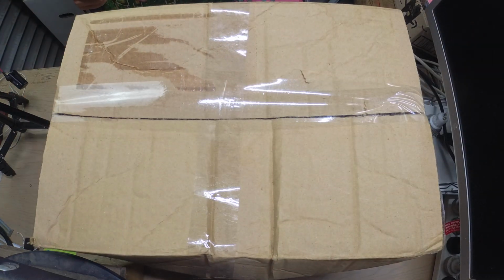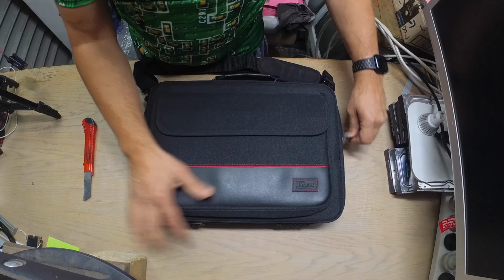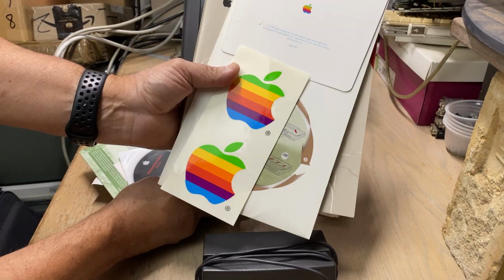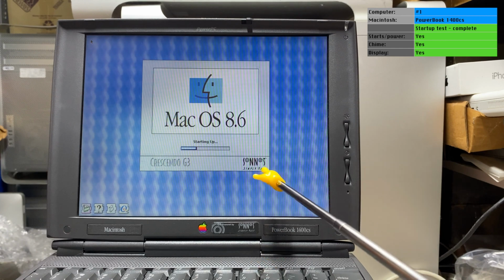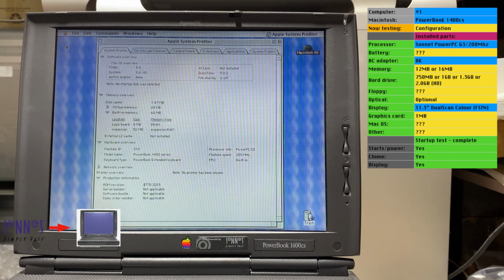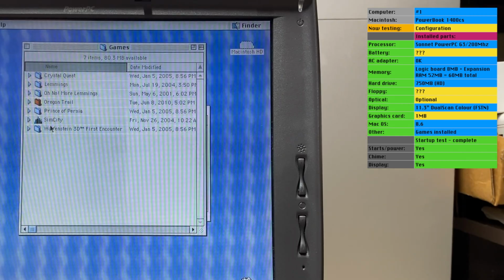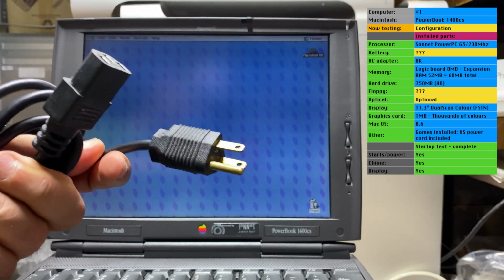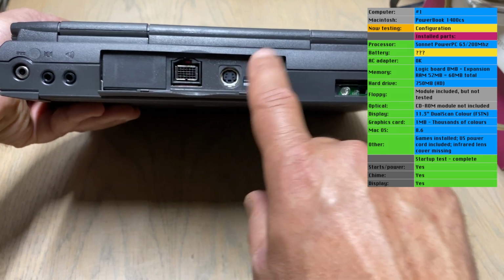[aa-display] What's special about this PowerBook from the late 90's d0006 v24-006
PowerBook 1400cs with Sonnet G3/200Mhz card installed.

 • Equipment used •
⇢ Insta360 One R with 256Gb
⇢ RODE Wireless GO with RODE SC7 TRS to TRRS Patch Cable
⇢ iMac Core i7/2.8Ghz Late 2009 with MacOS 10.13.6 High Sierra
⇢ iMovie 10.1.12
⇢ Keynote 9.1
⇢ GraphicConverter 11.8.2
⇢ Mactracker v7.12.14
⇢ Some cheap iPhone stands and lighting

 • Audio used •
⇢ All YouTube free audio